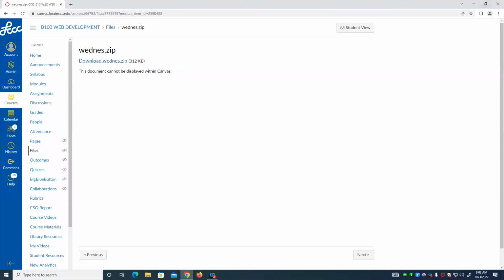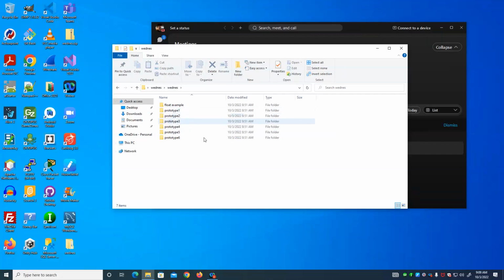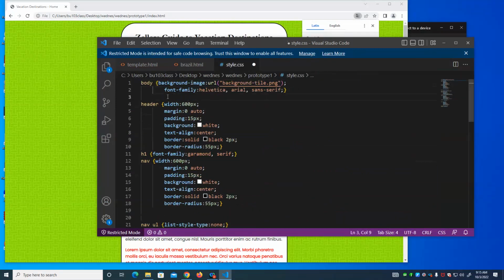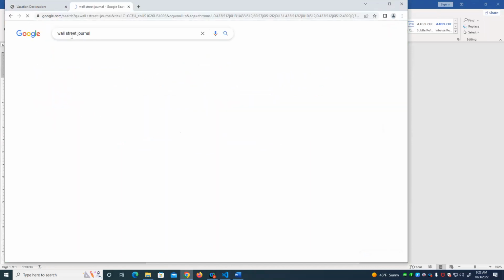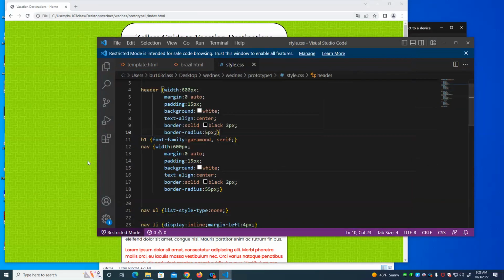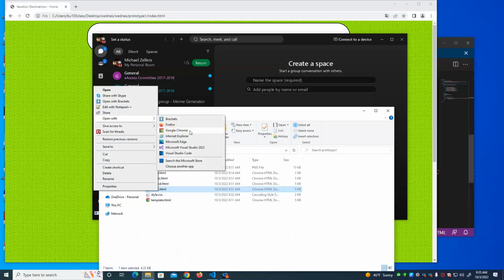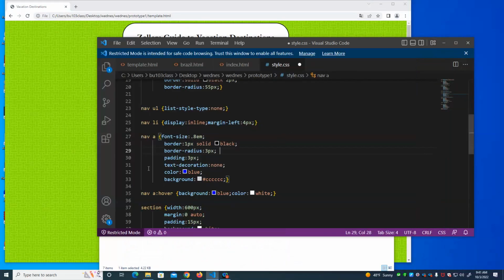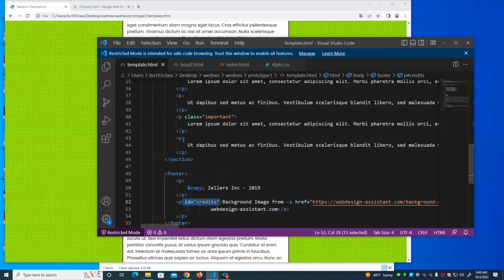CISS216 - Web Development - Fall 2022 - Week 7 Lecture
CSS Layouts, etc.